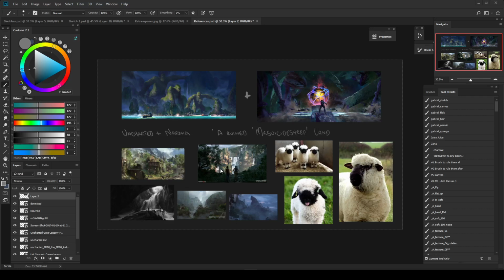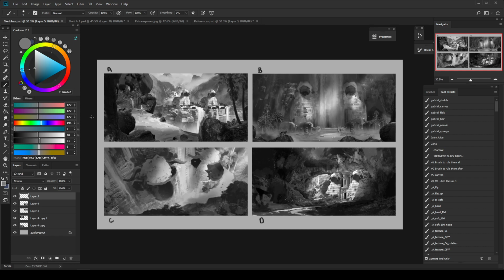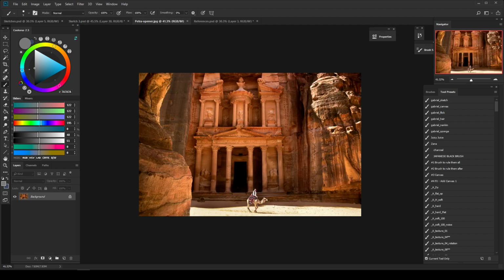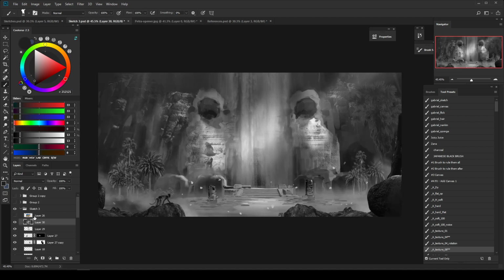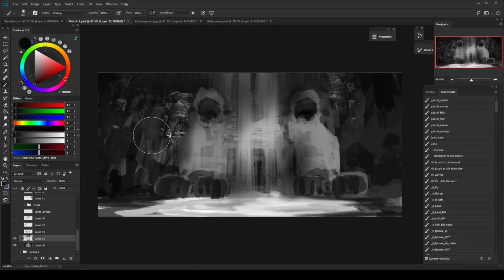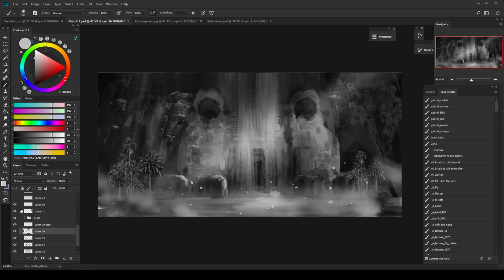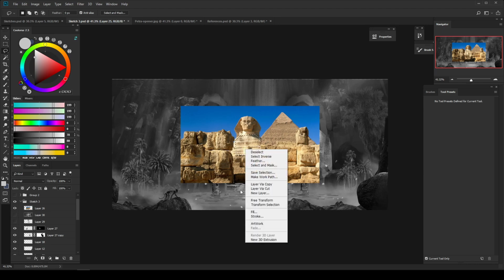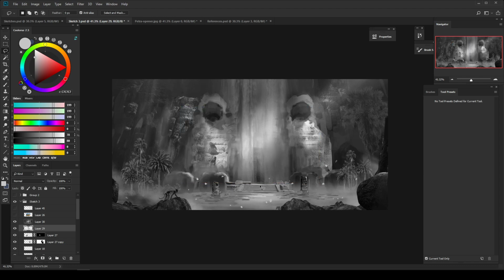Part 1: How to Photobash in Photoshop | Gavin O'Donnell 🇮🇪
A tutorial from 2020.  Part 1 of a 3 part series.

In this video I give an overview of the overall brief and how I built the selected image using photobashing and painting techniques.  These techniques can be used to quickly illustrate ideas, concepts and sketches.  Part 1 of the Temple of the Water Sheep project, providing a full overview of my process for illustration creation in 3 parts.